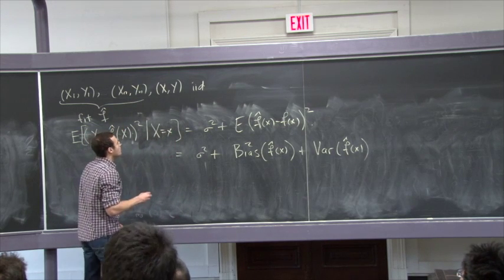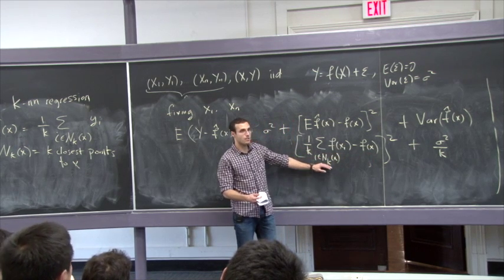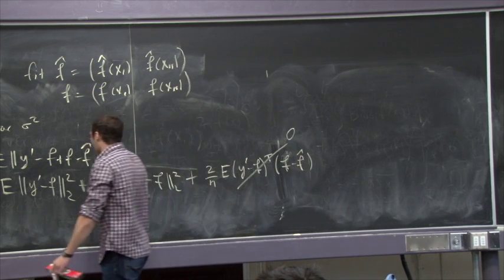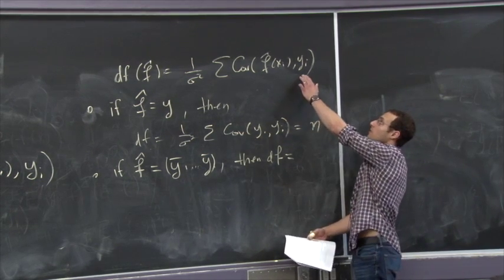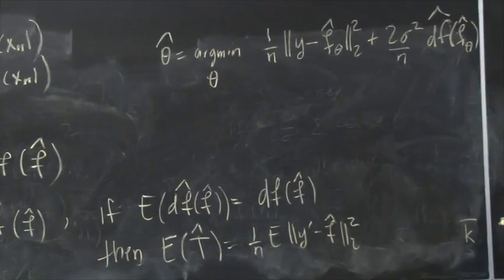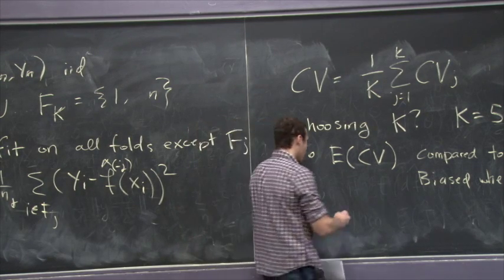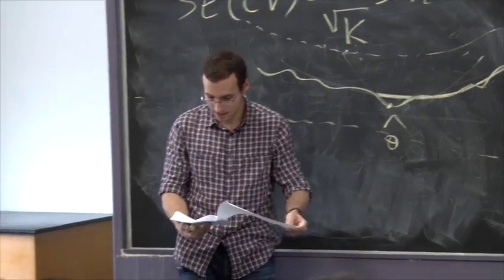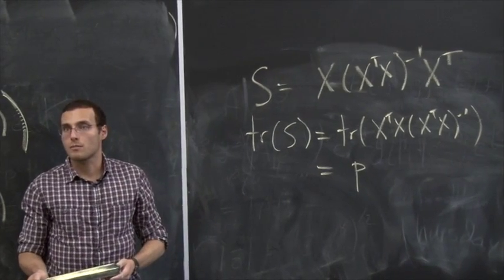Lecture 2: Review Part 2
Lecture Date: Jan 14, 2015.